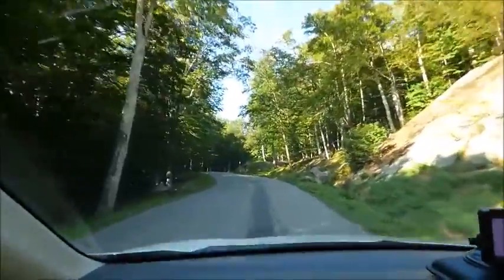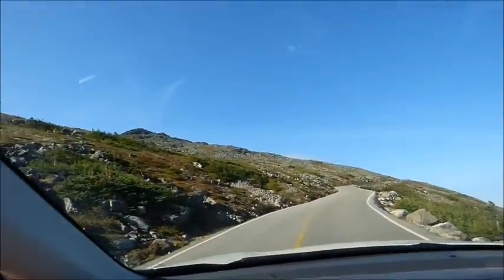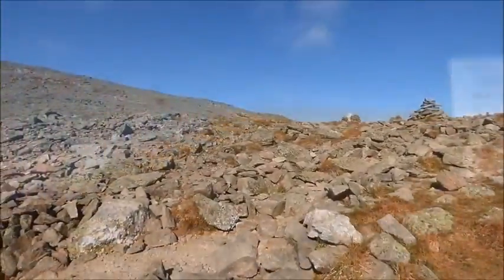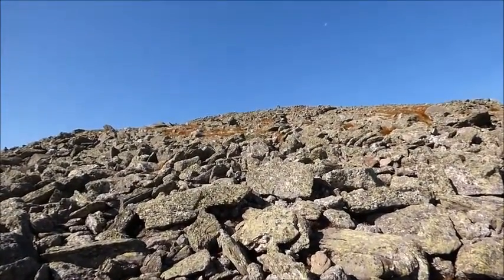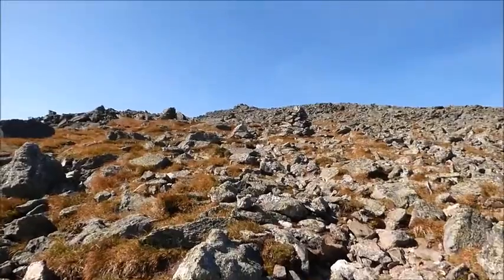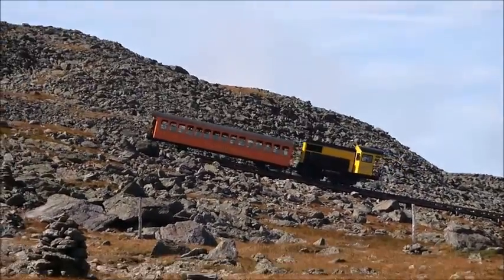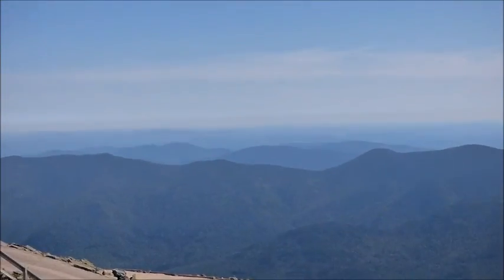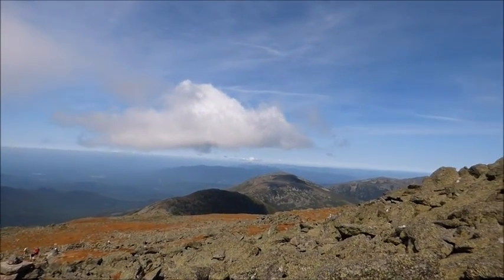"Mt Washington Fun" 9/4/15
Car GPS: N 44.28850 / W 71.22580
Elevation: 6,289'
Start at the Mt. Washington Auto Road, located on NH Route 16 in Pinkham Notch, New Hampshire – 12 miles north of Jackson, NH, and 8 miles south of Gorham, NH.